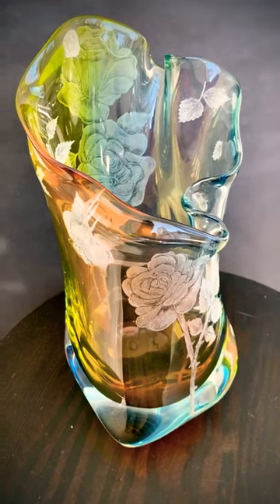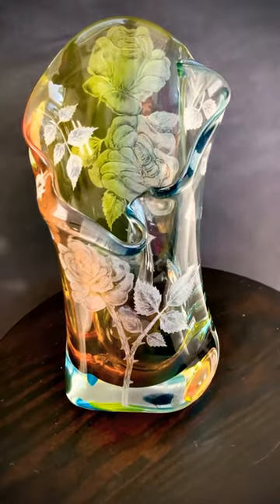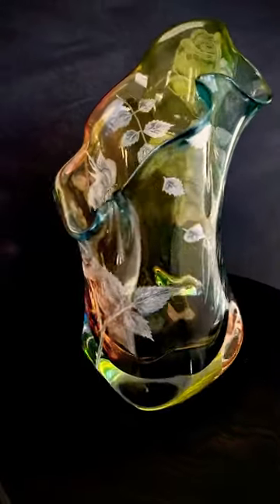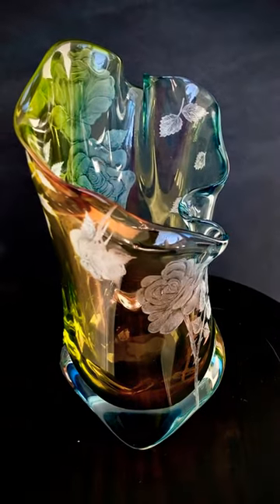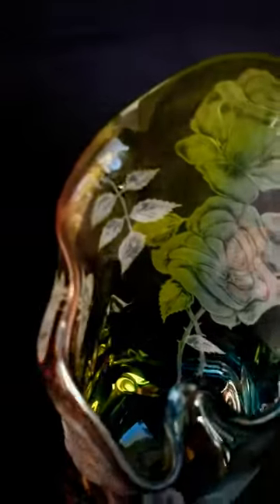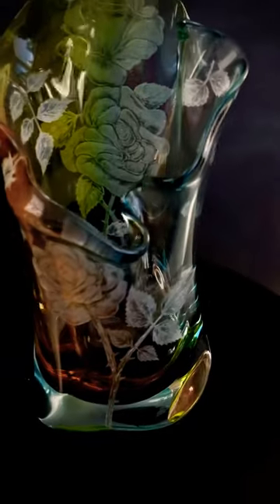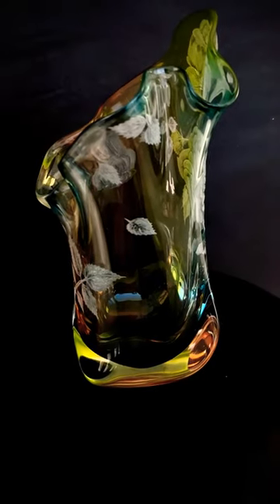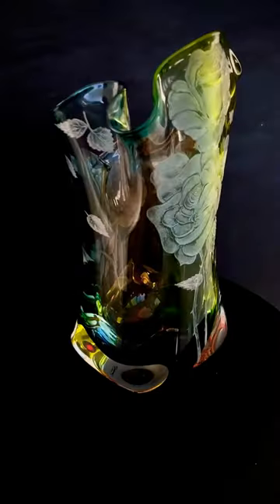Engraved Vase Roses